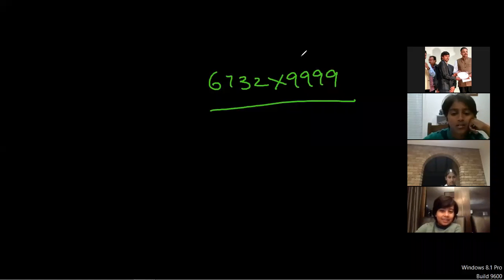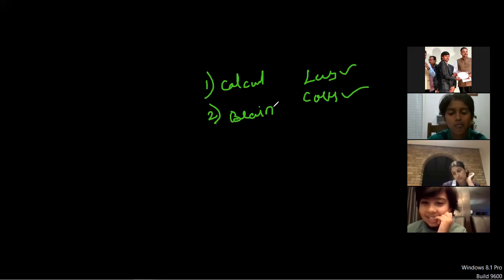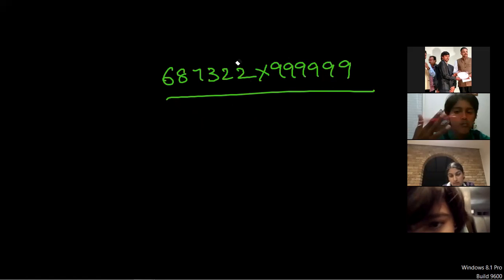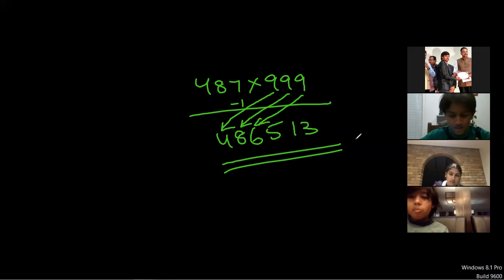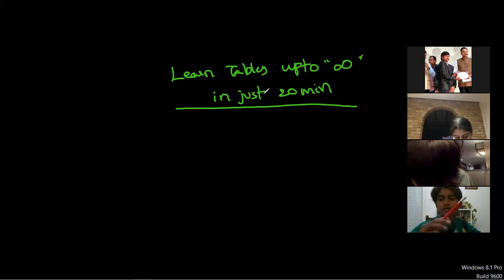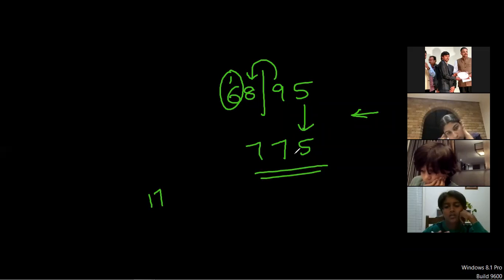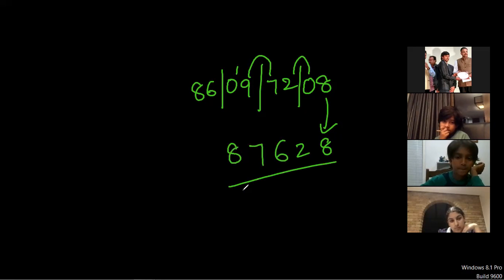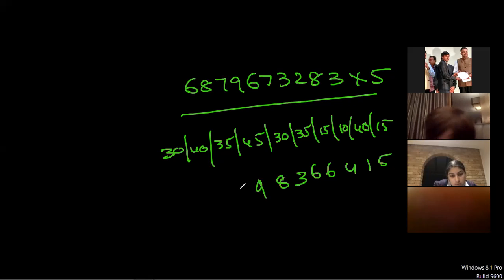Vedic Maths DEMO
Whatsapp is available
Courses and demos offered;
1. Vedic Maths(Fast Maths)

2. Aptitude

3. Telugu

4. MS Office

5. HTML

6. C language

7. C++

8. Advance Data Structure

9. Python

10. JAVA

11. Web Design

12. Internet of Things(IOT)

13. Human values Ethics

14. Sloka & Veda

15. Machine Learning

16. Artificial Intelligence

17. Deep leaning

18. Yoga & Meditation

19. Maths

20. Reasoning

21. Computer Basics

22. Classical Music

23. Any Computer Tool

24. Special Education (teach to Special disabilities children)

25. S/W & H/W trouble shooting

26. Networking

27. System Admin

28. Hindi

29. Spoken English

30. Abacus

31. Botany

32. Zoology

33.Hypertext Processor(PHP)
34. Data Mining

35. DBMS

 36. Soft Skills

37. EAMCET